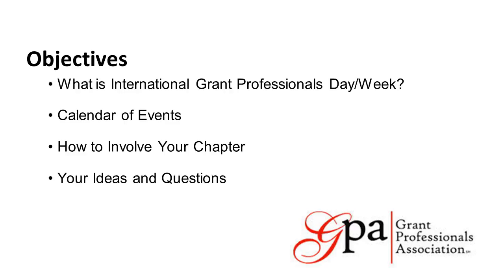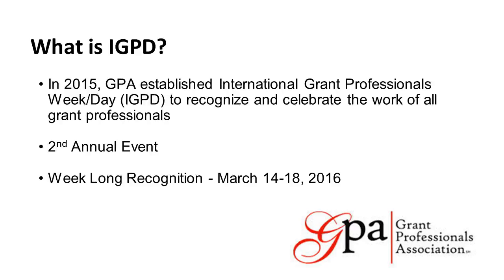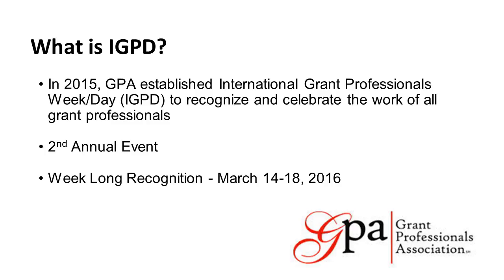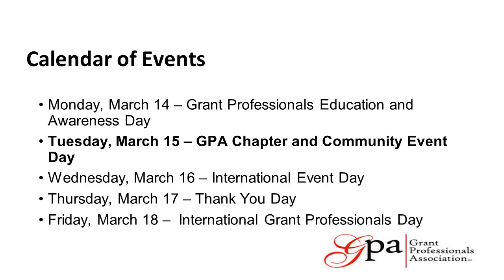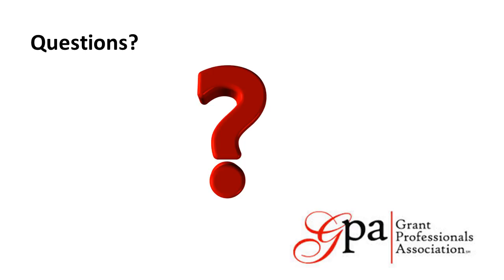International Grant Professionals Day - GPA Chapter Webinar